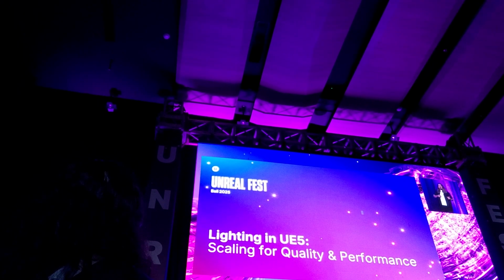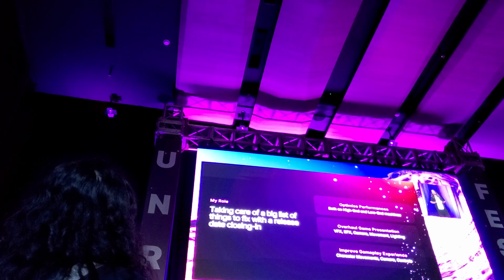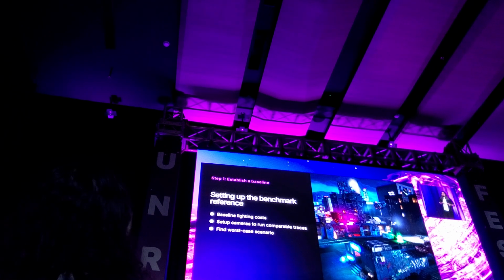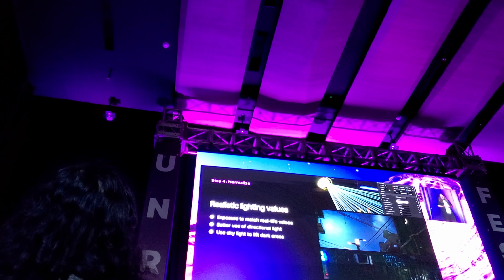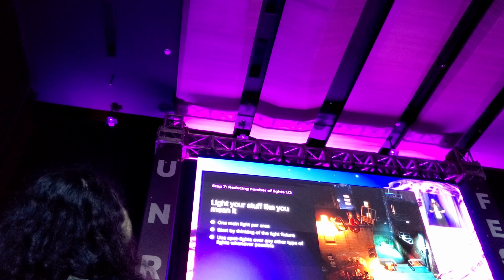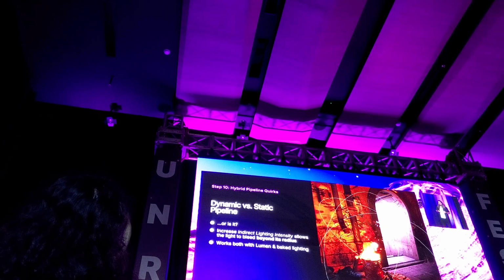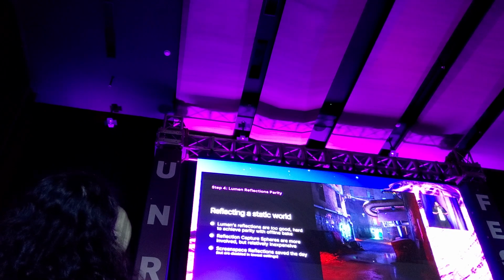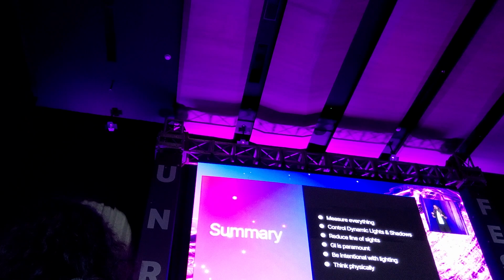Lighting in UE5 Scaling for Quality and performance